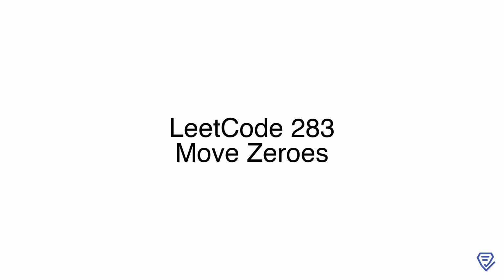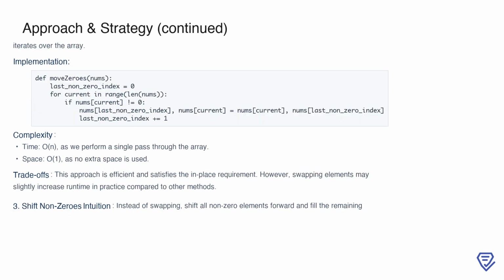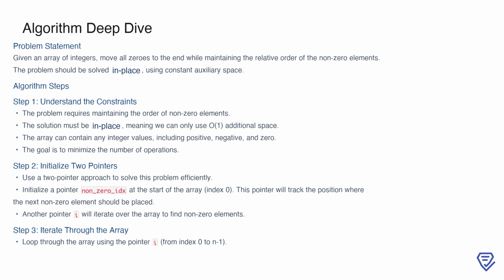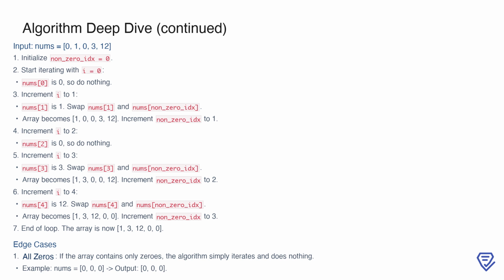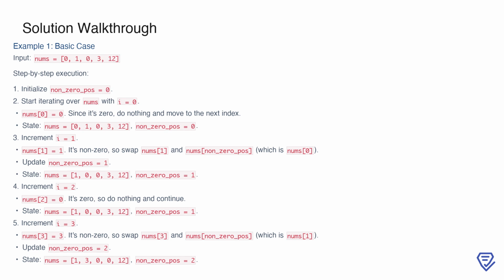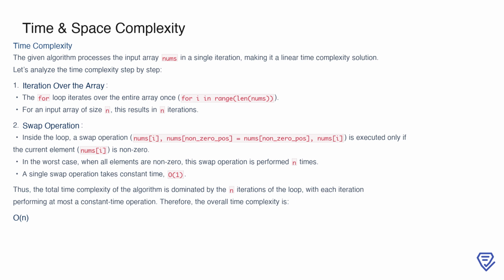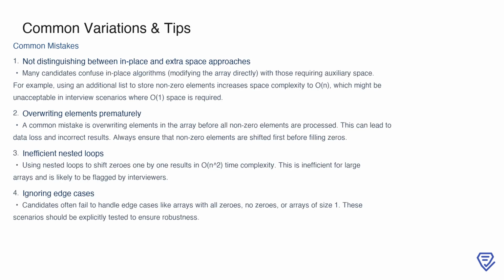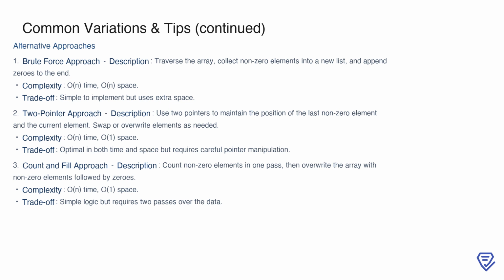LeetCode 283: Move Zeroes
Difficulty: Easy

📚 Topics: Array, Math, Two Pointers

⏱️ Timestamps:
00:00 - LeetCode 283: Move Zeroes
00:23 - Problem Statement
01:18 - Problem Statement (continued)
02:09 - Problem Statement (continued)
03:17 - Approach & Strategy
04:09 - Approach & Strategy (continued)
05:08 - Approach & Strategy (continued)
06:04 - Approach & Strategy (continued)
07:04 - Algorithm Deep Dive
08:06 - Algorithm Deep Dive (continued)
09:20 - Algorithm Deep Dive (continued)
10:24 - Algorithm Deep Dive (continued)
11:57 - Algorithm Deep Dive (continued)
12:58 - Python Implementation
14:21 - Java Implementation
14:46 - Solution Walkthrough
16:11 - Solution Walkthrough (continued)
17:16 - Solution Walkthrough (continued)
18:19 - Time & Space Complexity
19:08 - Time & Space Complexity (continued)
19:53 - Time & Space Complexity (continued)
20:47 - Time & Space Complexity (continued)
21:46 - Time & Space Complexity (continued)
22:38 - Common Variations & Tips
23:42 - Common Variations & Tips (continued)
24:45 - Common Variations & Tips (continued)
25:37 - Common Variations & Tips (continued)
26:43 - Conclusion
27:04 - Thank You!